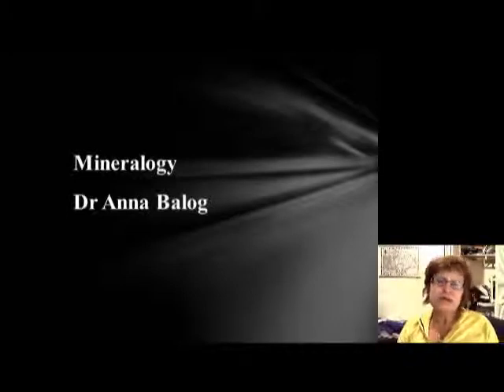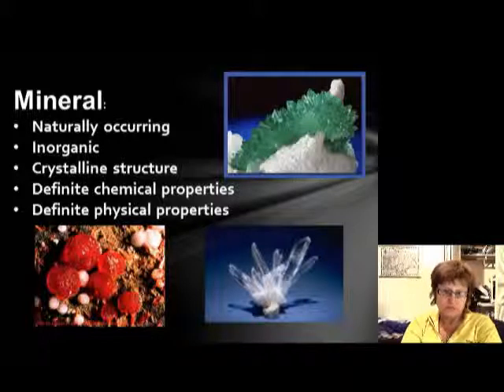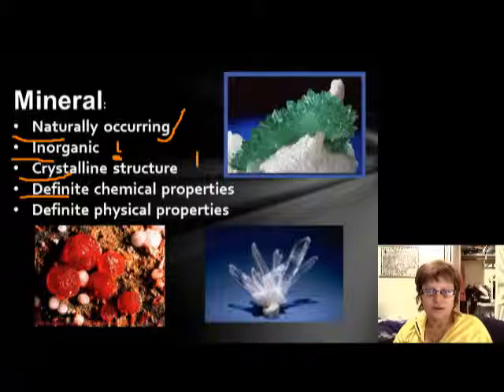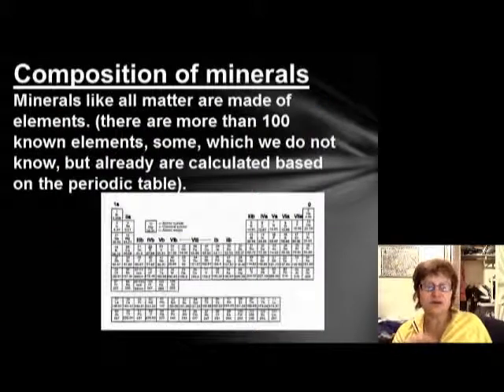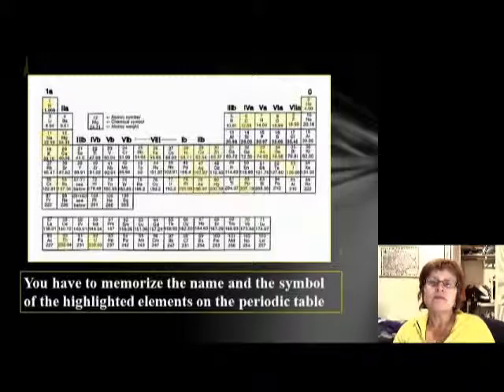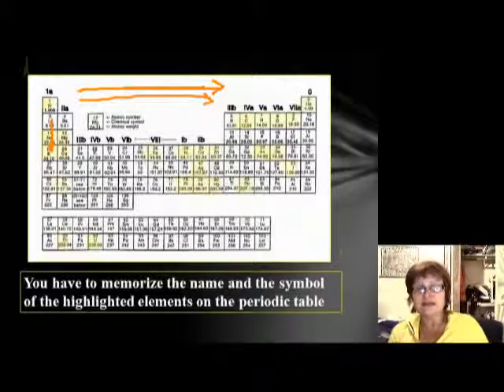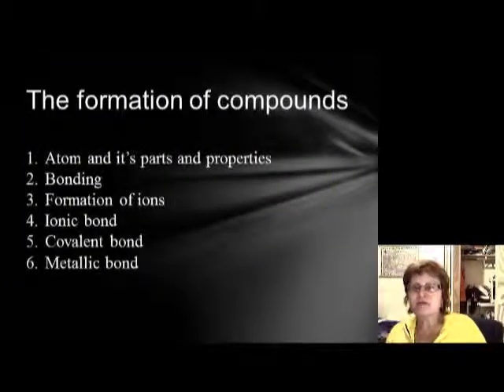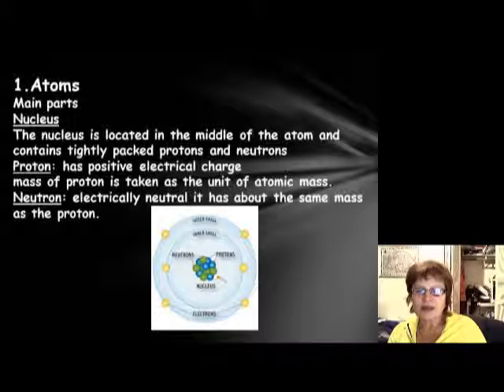Minerals 1.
Slide show for the minerals chapter